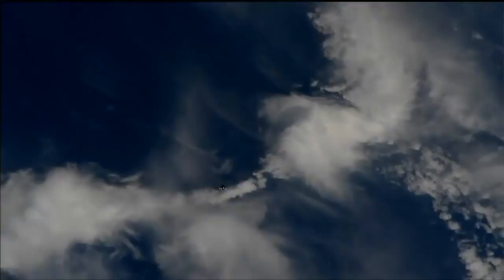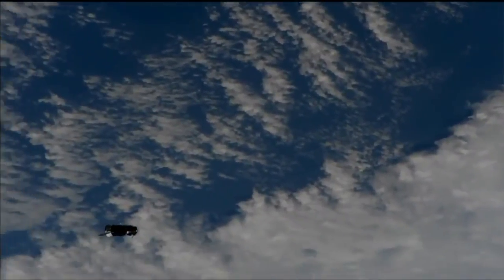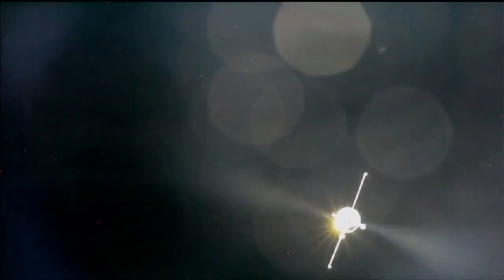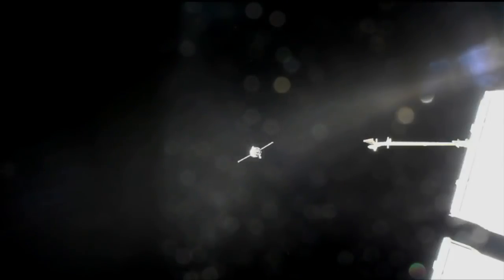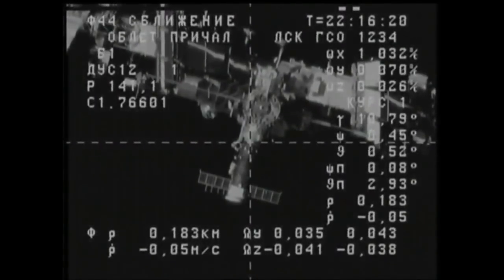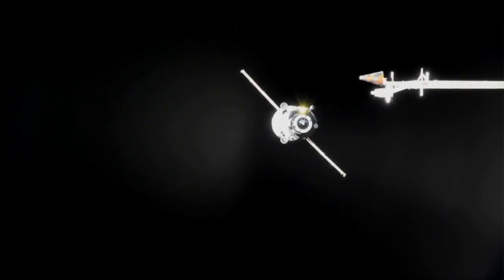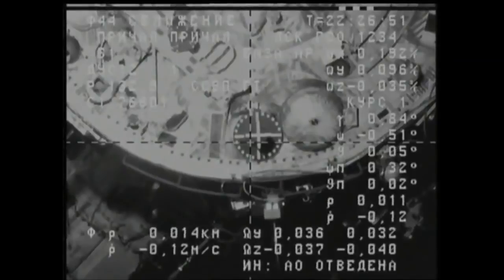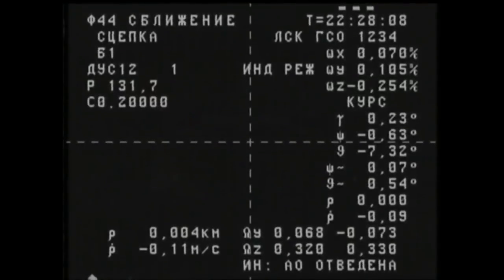Progress MS-10 docking to the ISS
The Progress MS-10 spacecraft automatically docked to the aft port of the Zvezda Service Module of the International Space Station on 18 November 2018, at 19:28 UTC. ISS Progress 71 mission was launched by a Soyuz-FG launch vehicle on 16 November 2018, at 18:14 UTC (17 November, at 00:14 local time) from the Baikonur Cosmodrome in Kazakhstan.

Credit: Roscosmos/NASA
ISS Progress 71 mission
Стыковка ТГК Прогресс МС-10 с МКС